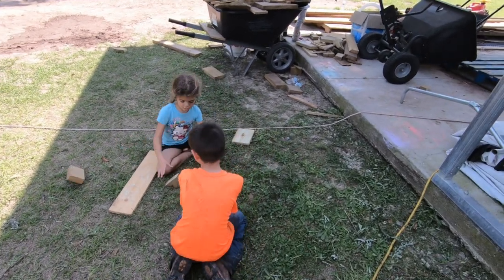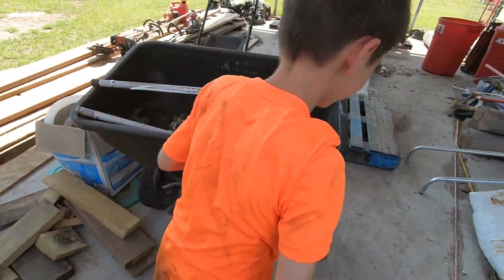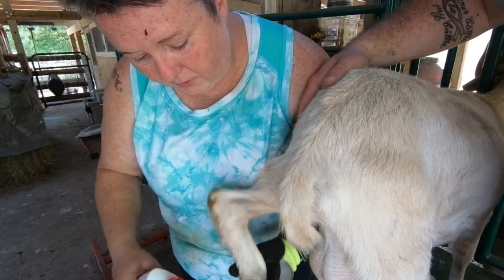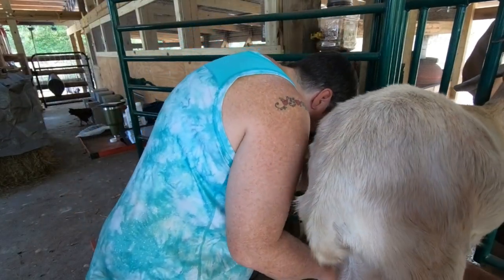VLOG - First Mowing of the Season or NO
TITLE: VLOG - First Mowing of the Season or NO

If you like the video, please give it a thumbs up, subscribe, and mash the notification bell to make sure you receive updates in the future as new videos are released from LaLa Farm.

The LaLa Farm channel is an informational and educational – how to – DIY - channel that follows the day to day activities happening around LaLa Farm.  LaLa Farm is a small, family owned farm located just south of the Florida – Georgia line in Glen Saint Mary, FL (Northeast Florida).  We focus on producing small scale marketable farm products, while moving toward food self-sufficiency for our own family.  We breed Registered Kiko, Boer, and Nubian goats for market and meat.  We raise our own poultry for meat and eggs. We grow seasonal fruits and vegetables and maintain a colony of bees for honey and pollination of our plants.  The goal of our YouTube channel is to educate and share with our customers, followers, and anyone else interested in the homesteading or small farm lifestyle - our approach to managing the little slice of paradise we call LaLa Farm. Our channel, just like the farm, is truly a family endeavor.  On any given week, you may see videos from any number of our family members depending upon the topic being discussed.  Each of our family members has unique interests and skills that they bring to our farm.